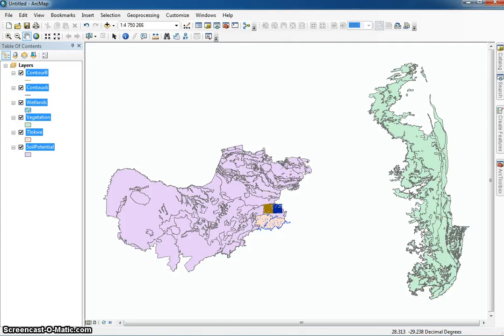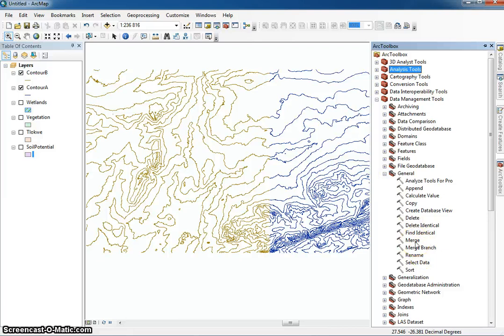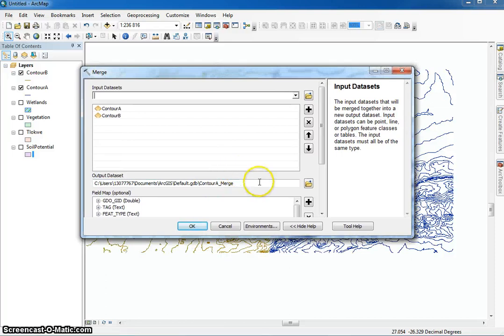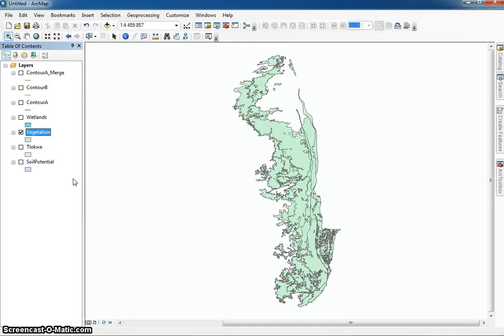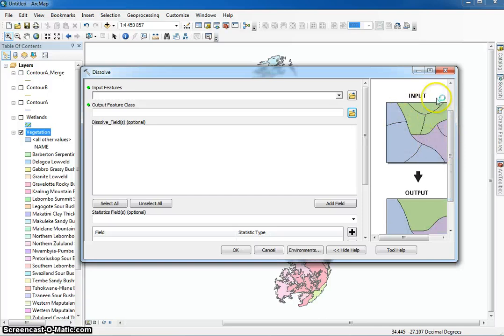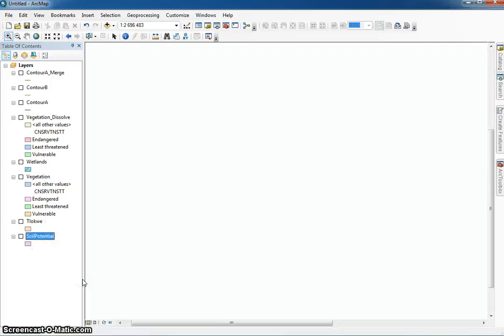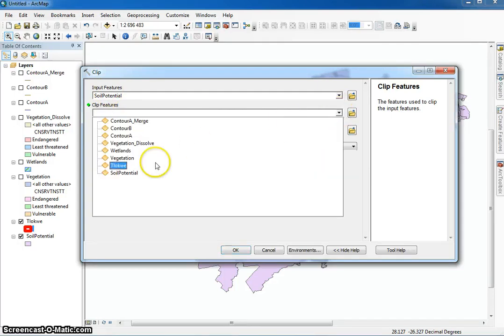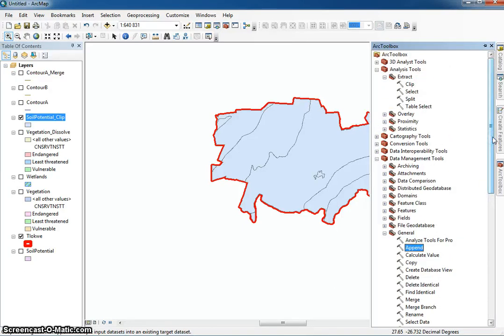Tutorial 4 1